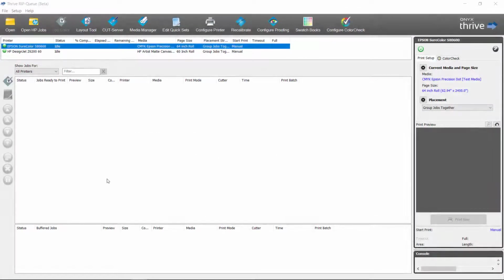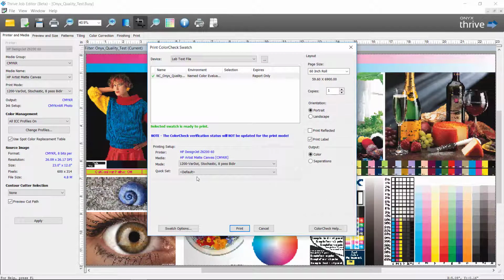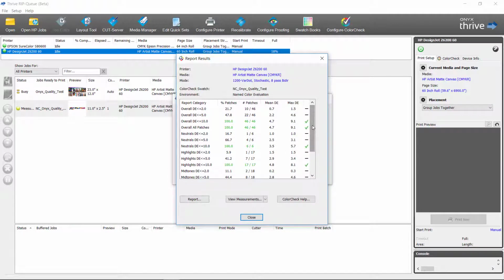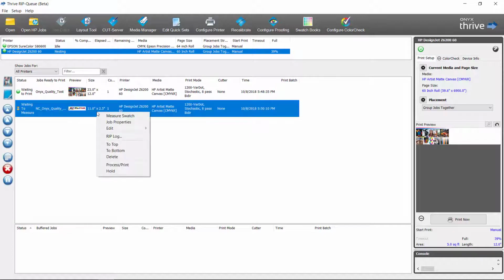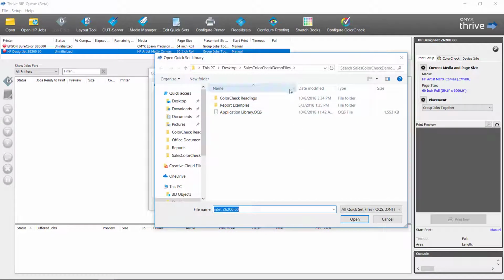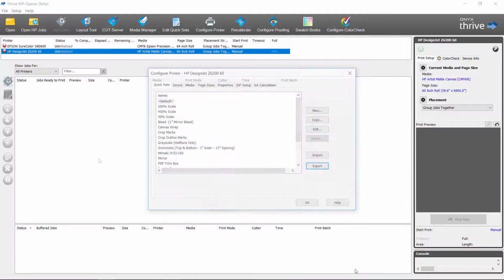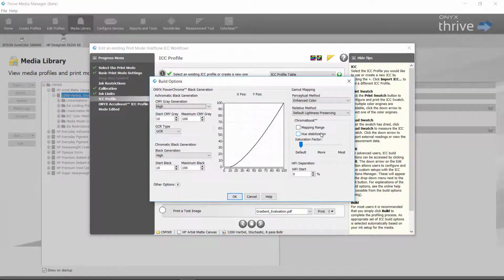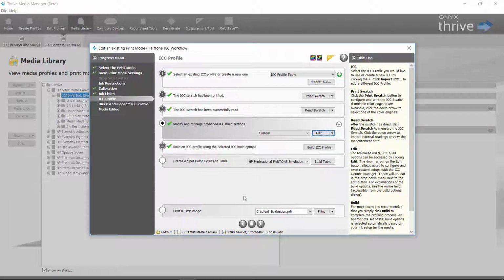ONYX 18 5 Colour feature walkthrough video